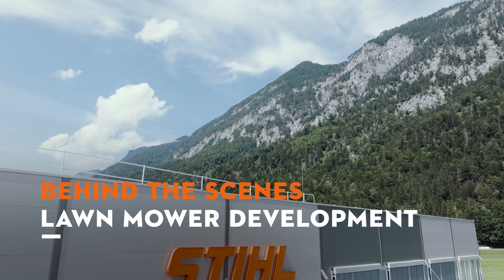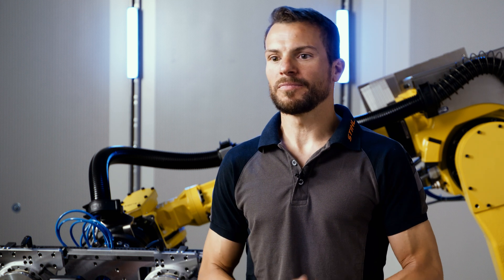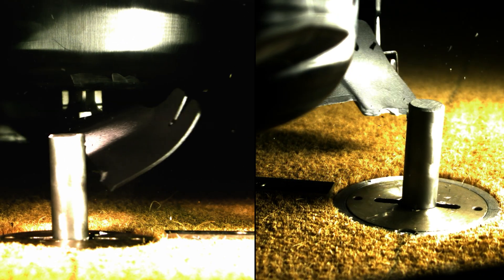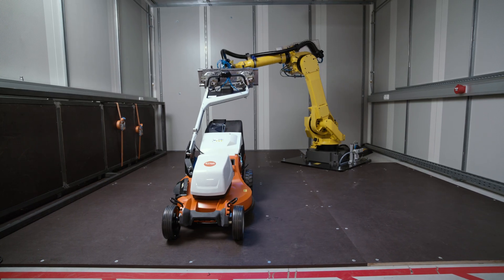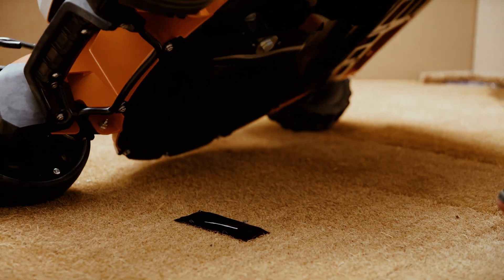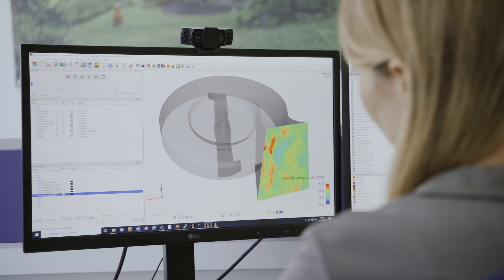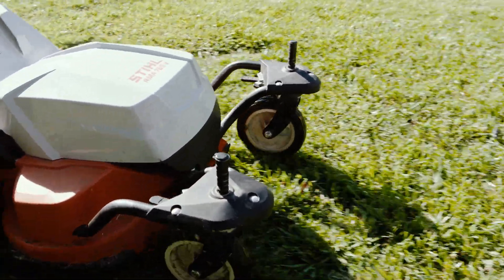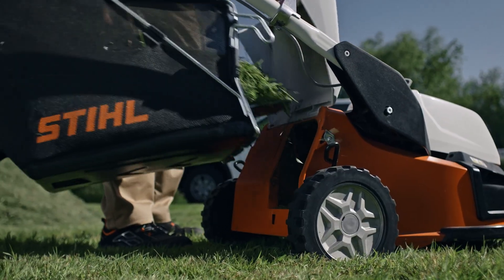STIHL lawn mower development | Behind the Scenes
How tough does a STIHL lawn mower need to be to meet our high-quality standards?​
In this exclusive behind-the-scenes look, Bernhard Huber, Head of Testing at STIHL, takes us through the rigorous testing process that every STIHL cordless lawn mower undergoes before reaching customers.​

Our tests simulate real-world conditions – from extreme blade durability trials to intensive wheel endurance runs, along with noise level testing to ensure a quieter mowing experience. How long do the batteries last? Which materials offer the best durability? And what innovations make STIHL mowers stand out?​

Join us in the STIHL testing lab and see firsthand the research and engineering behind every mower.​